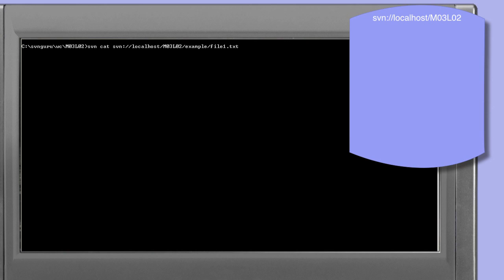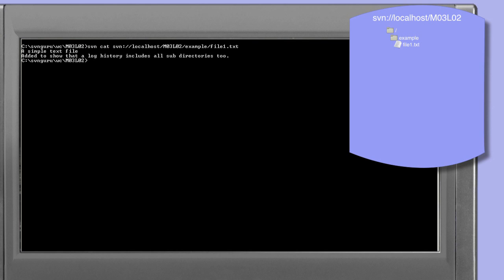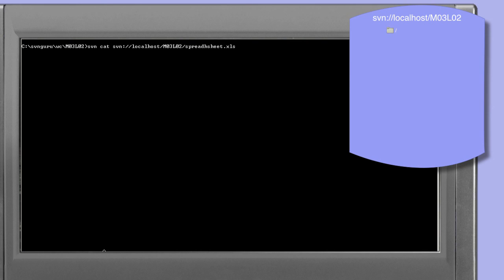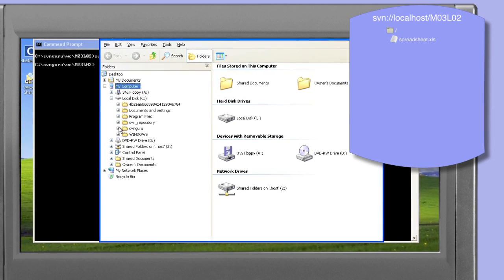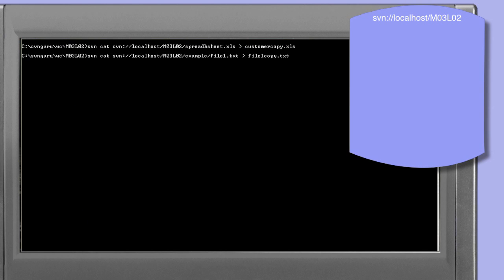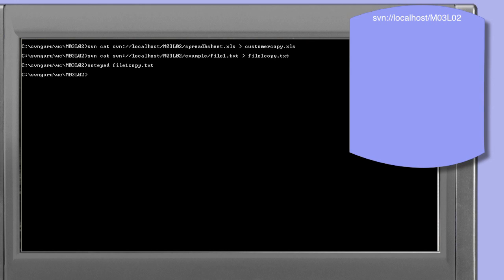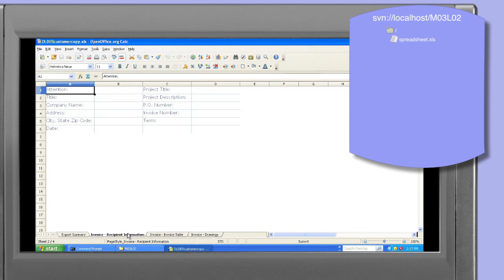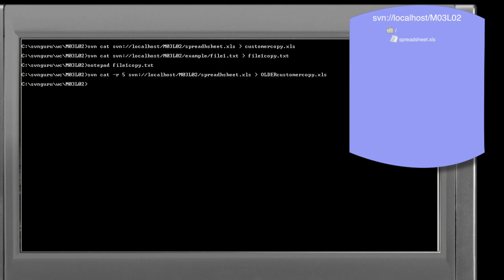115_02-Subversion: cat-;browsing the repository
Subversion: Browsing with the svn cat command